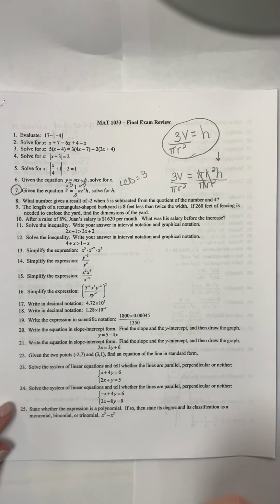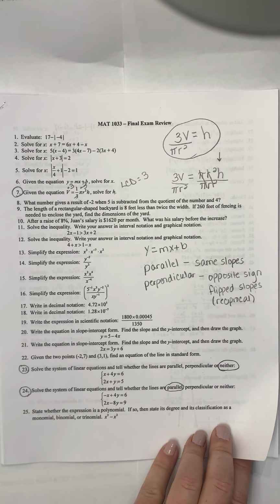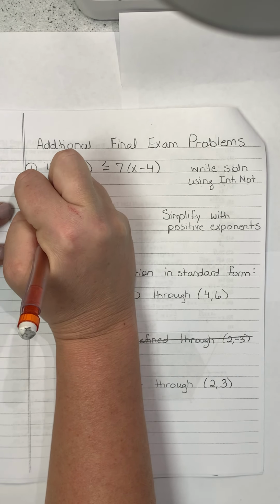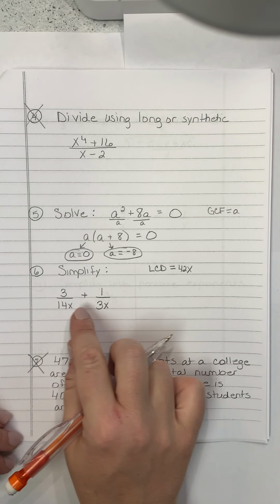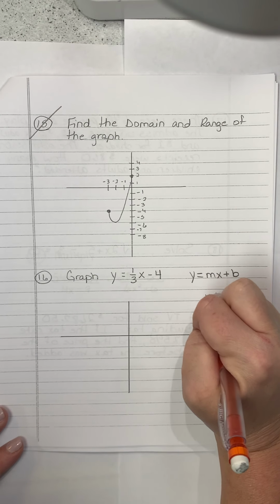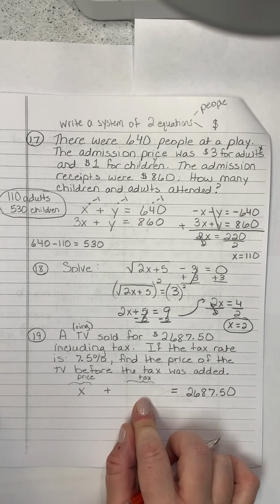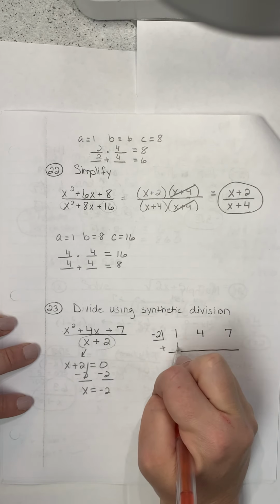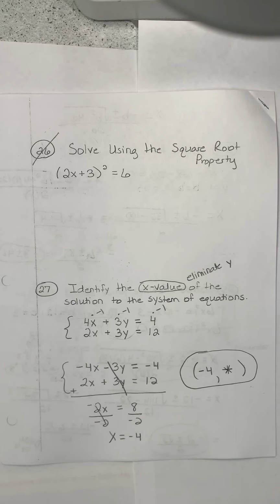Final Exam Review Video